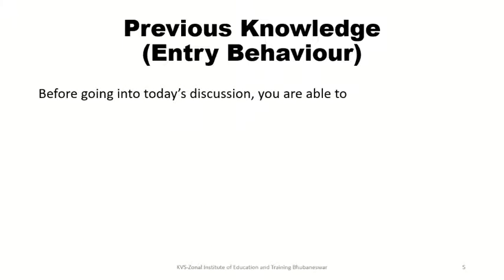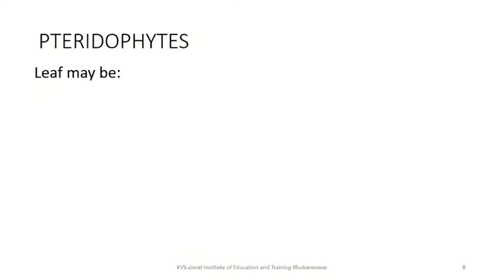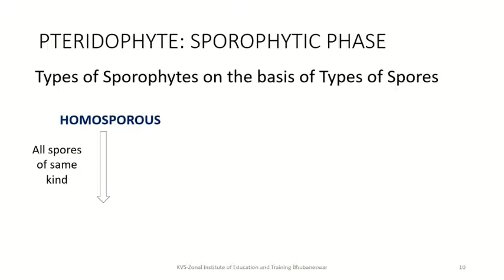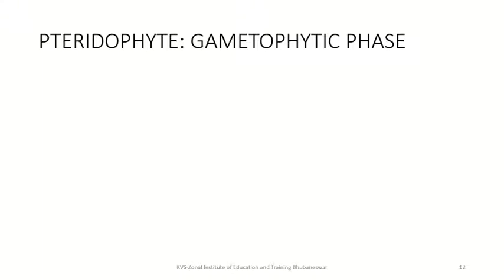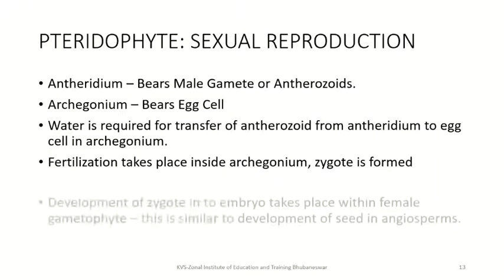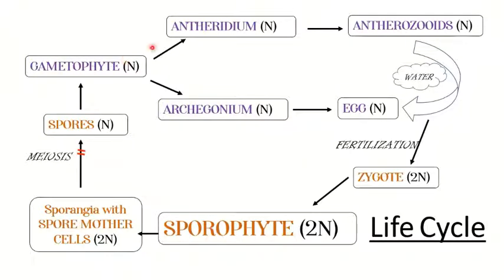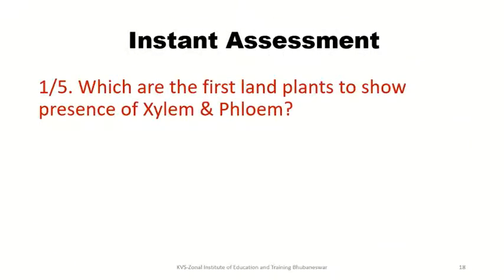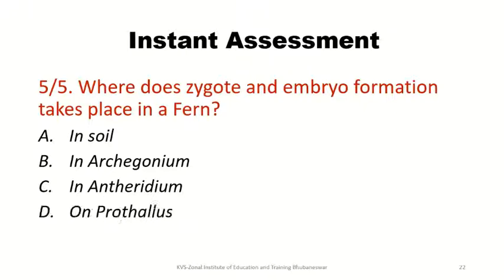11.3.4 PTERIDOPHYTE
For Class 11 Biology Students. Based on Chapter 3 Plant Kingdom of NCERT Biology text books. Covers the Topic Pteridophyta